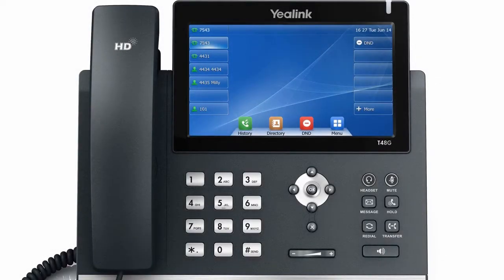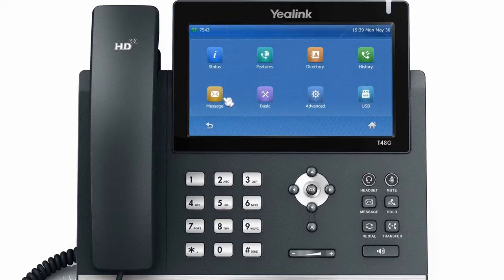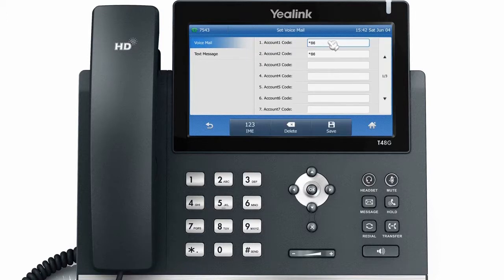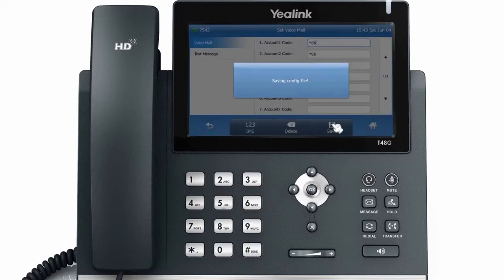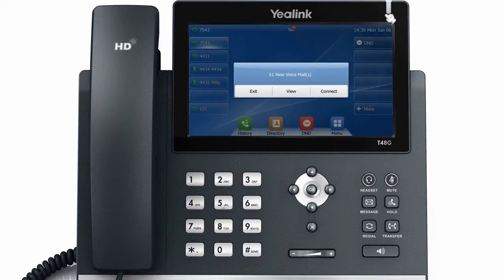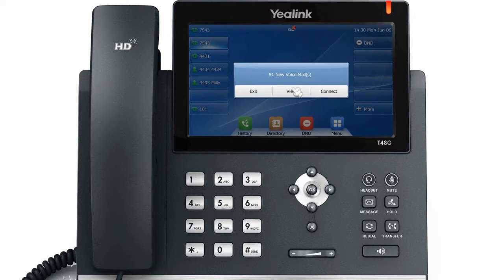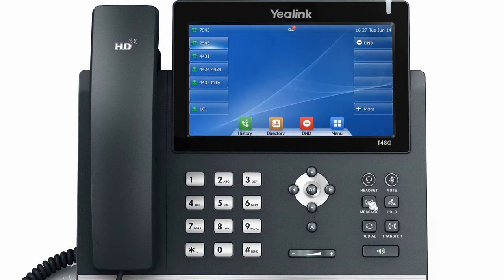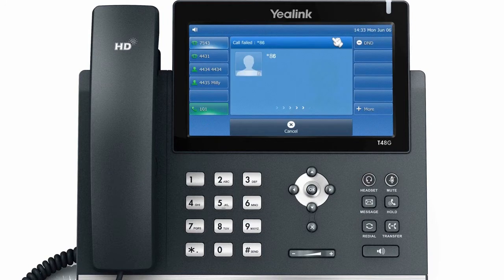G12 Yealink T48G – Set and Retrieve Voicemail